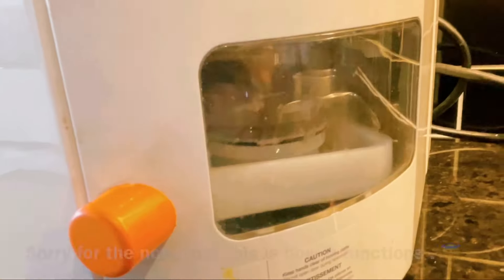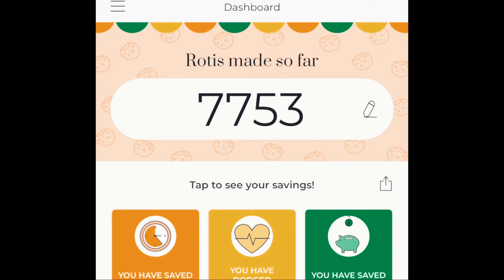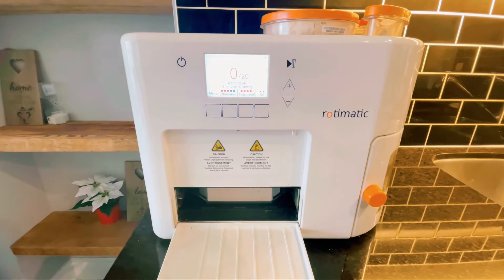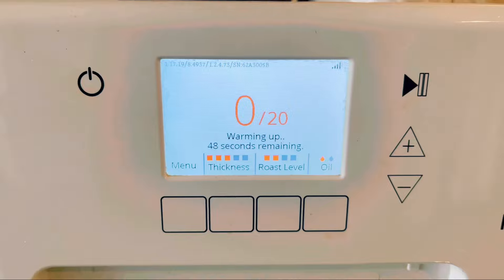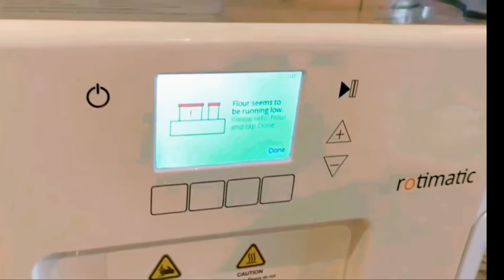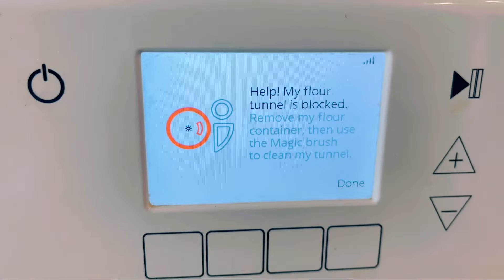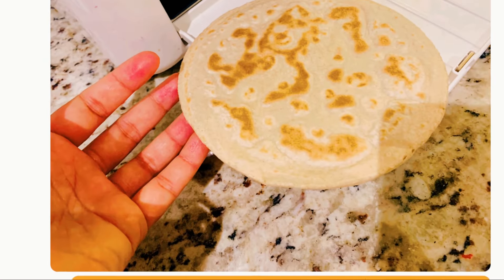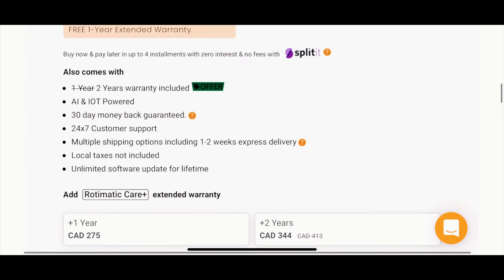ROTIMATIC REVIEWS: 5 YRS LATER | HIDDEN FACTS NO ONE KNOWS | ROTIMATIC PRICE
Hey guys!
Sharing my five years of experience using this Rotimatic machine with you all. I thought it will be super helpful for those who are planning to invest in this machine. There are few advantages of using this machine. However, if I knew the hidden facts of this machine, I wouldn’t have bought this at the first place. I am sure you will find this video super helpful.

Areas for improvement: @RotimaticOfficial Team (feedback 😁)

Super Noisy Rotimatic
Unreliable
SUPER DUPER Expensive
Time consuming
Giant in size